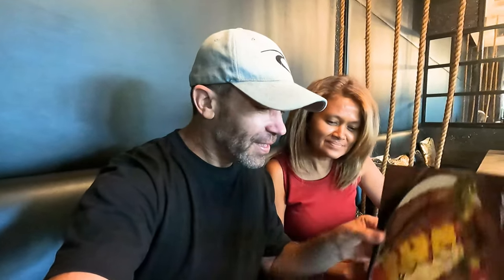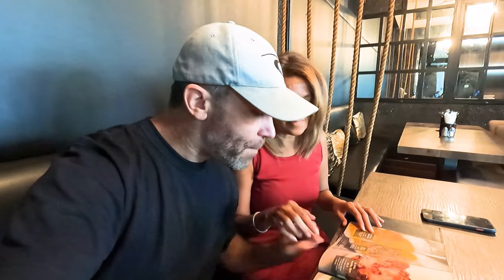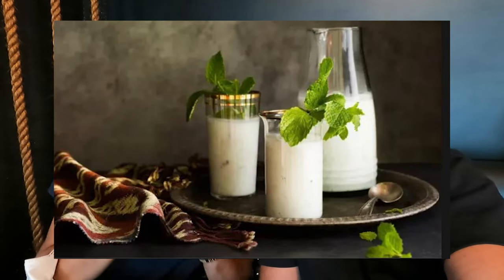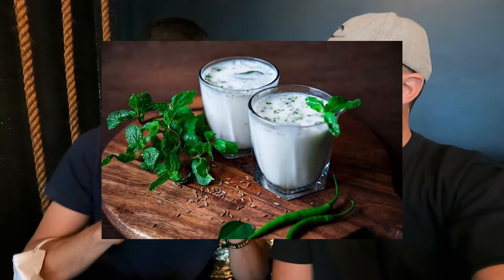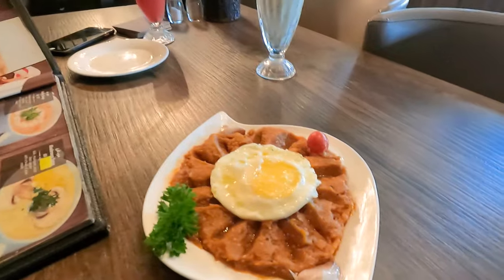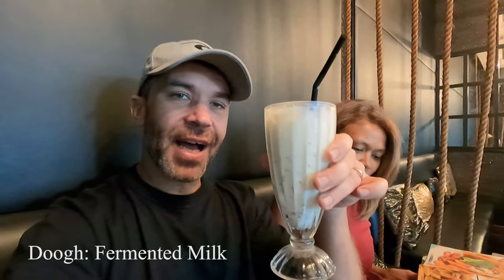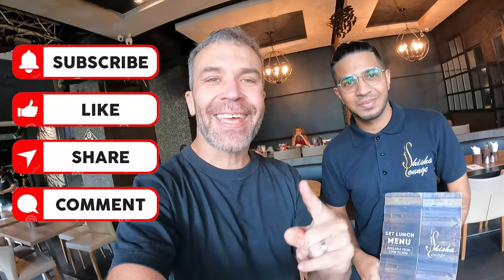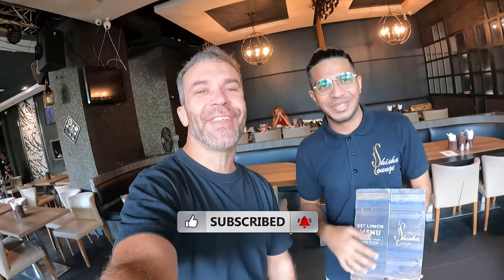Have we just found the GREATEST Persian Restaurant in Kuala-Lumpur?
Shisha Lounge Bistro and Café, located in Solaris Mont-Kiara, Kuala Lumpur, has been a top destination for Middle

Eastern cuisine since 2009. Renowned for its unforgettable Mediterranean and Middle Eastern dishes, Shisha Lounge offers a taste of the region right here in Malaysia.